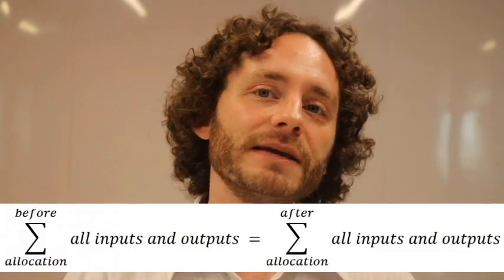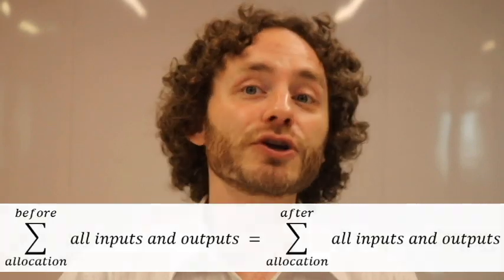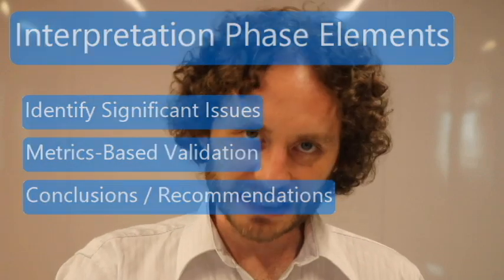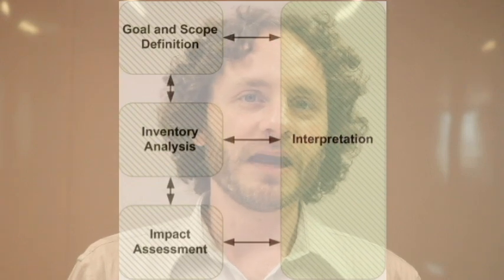ISO 14044 Overview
What is the ISO 14044 standard? This introductory video is the third video in this series about product LCAs. Find out what you need to know about the requirements and guidelines of a life cycle assessment according to ISO 14044:2006.

First, we will explore how the document is put together and the major sections that make up the standard. Next, see how LCAs are executed by taking an overview of their major constituent parts. Learn about how the phases of the study work in concert to produce results related to your product system. Finally, get acquainted with the reporting and review phases of the LCA, and how we can use them to effectively communicate our results to invested parties.

Timestamp:
0:00 Intro
1:57 Goal and Scope Definition Phase
6:19 Life Cycle Inventory Phase
12:16 Life Cycle Impact Assessment Phase
17:45 Life Cycle Interpretation Phase
21:33 Reporting and Critical Review Phases
26:38 Outro

Keywords: life cycle analysis assessment study LCA inventory impact improvement interpretation ISO international organization standards standardization 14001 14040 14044 raw materials resources active use user end life end-of-life phase recycle recover repurpose result disposal landfill electronics device environment friendly responsible manufacture fabricate standard compliance solution regulation framework